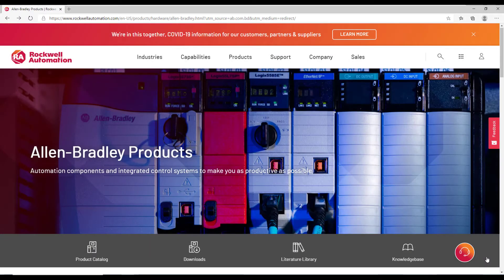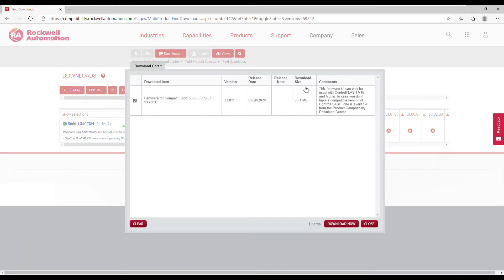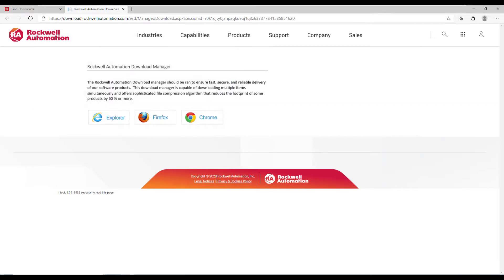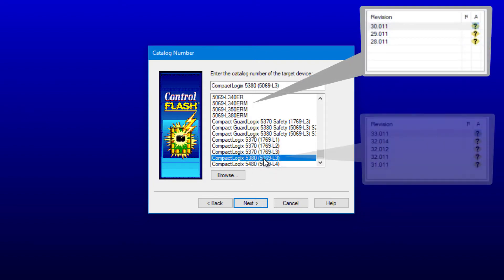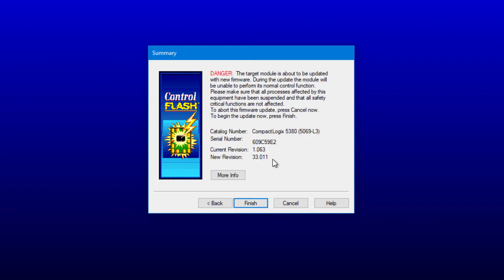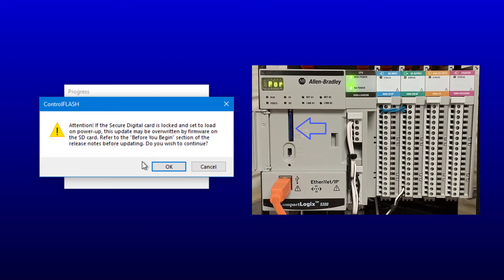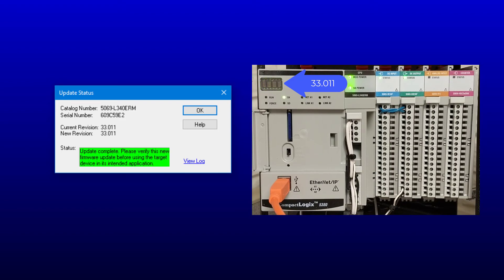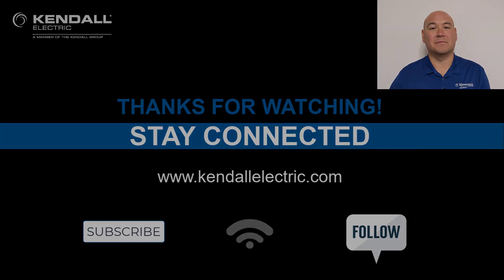Download and Flash Firmware for Logix Controllers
Walk through the steps to download, install, and perform the firmware upgrade procedure for Logix Controllers.